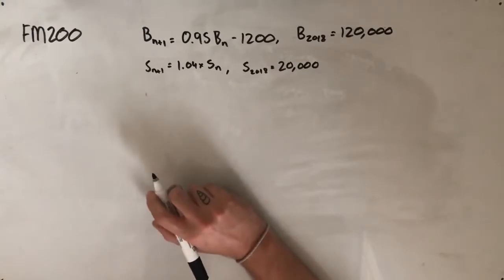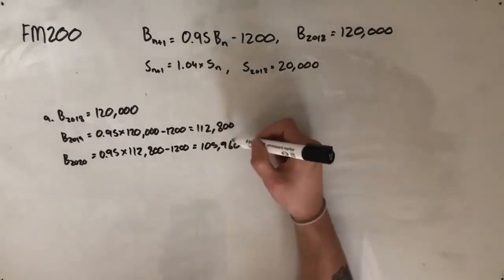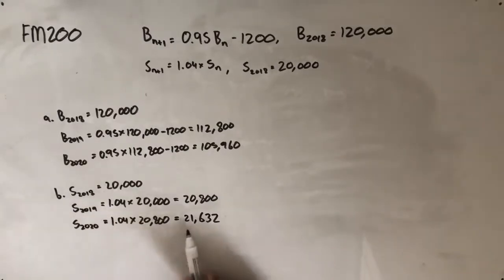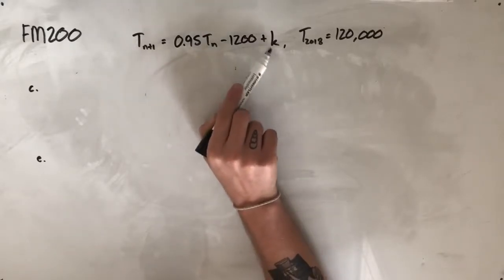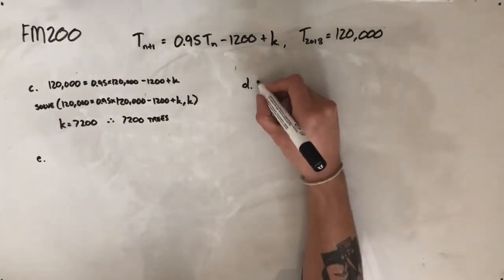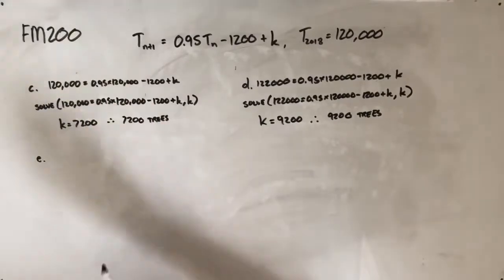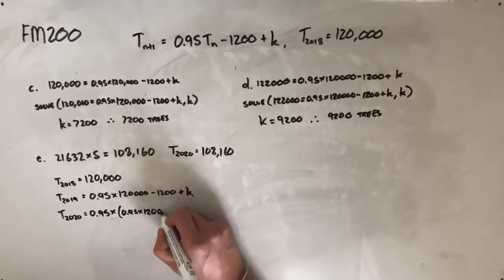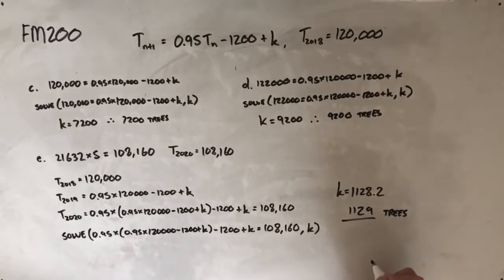FM200 Further Maths Fortify Study Guide - "Solving for a Constant in a Recurrence Relation"